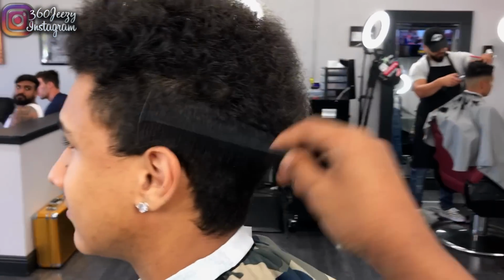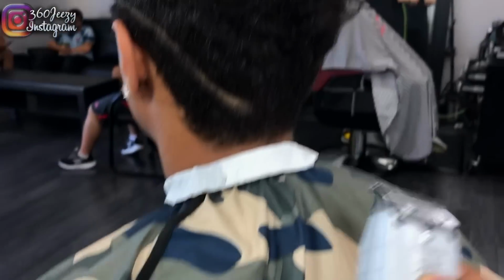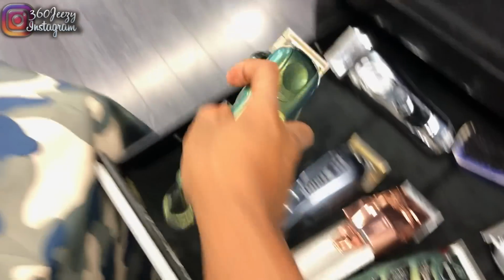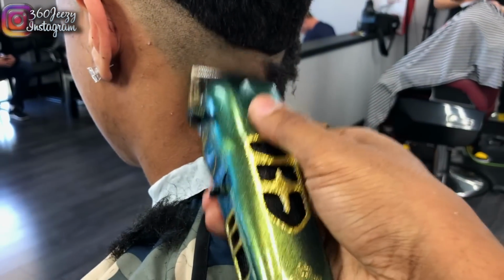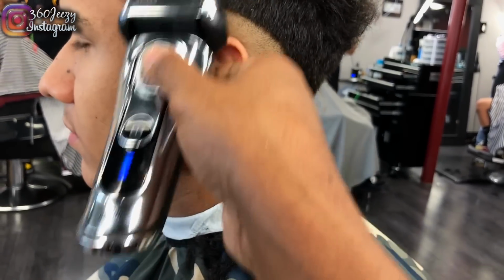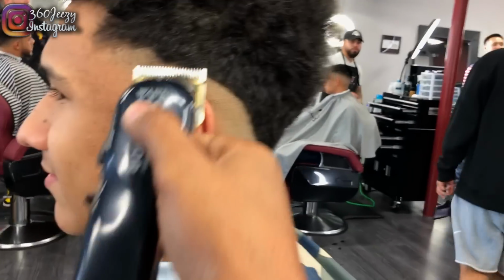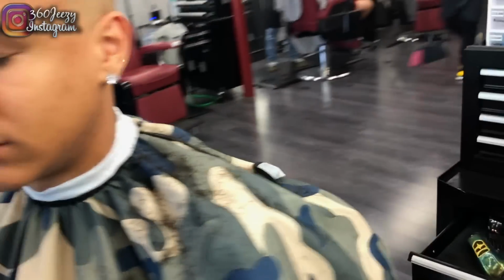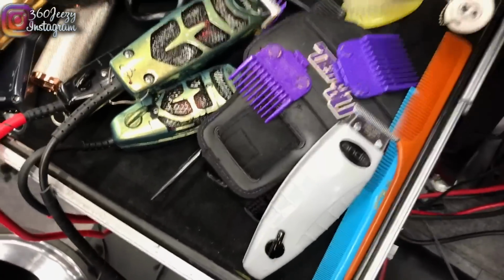ONE HANDED HAIRCUT CHALLENGE: RESPONSE TO MATT GIFTED HANDS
Film Equipment
Canon 80D